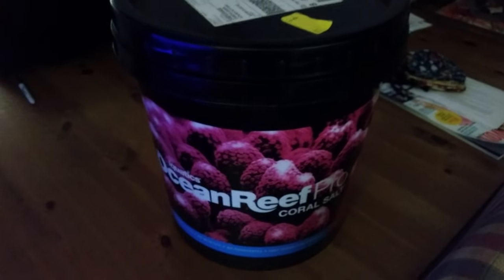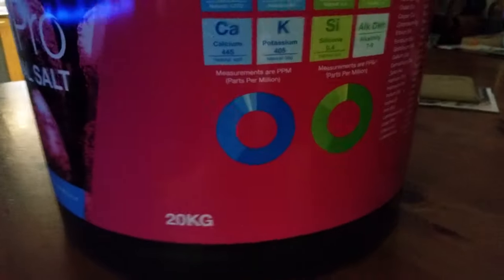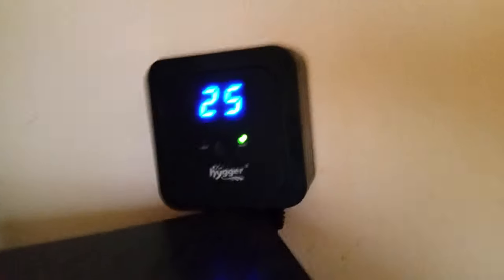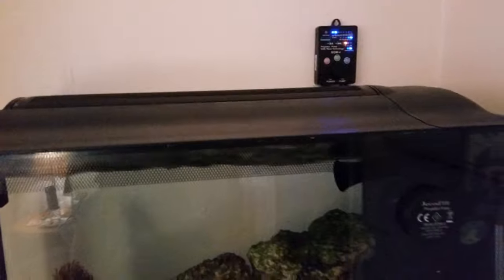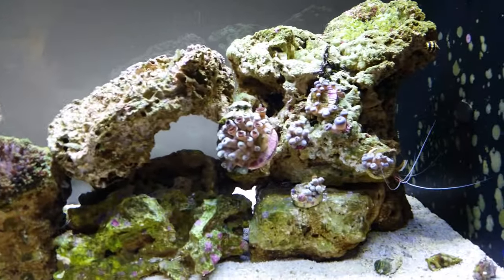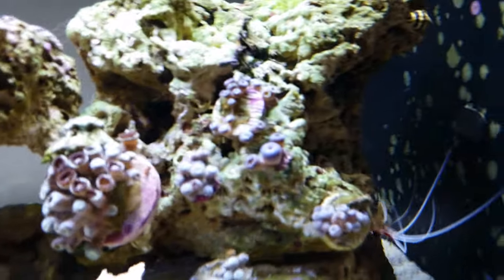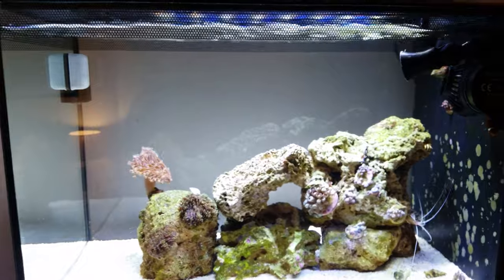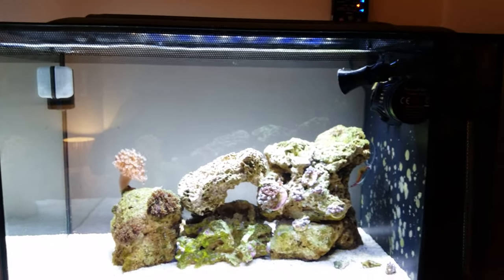Water change on the nano tank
This is what I do to water change on the nano system